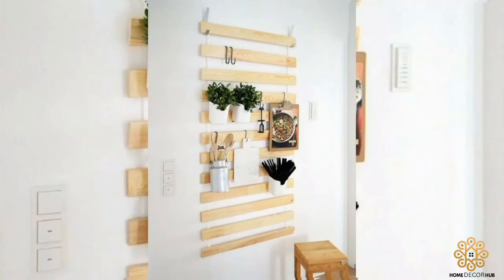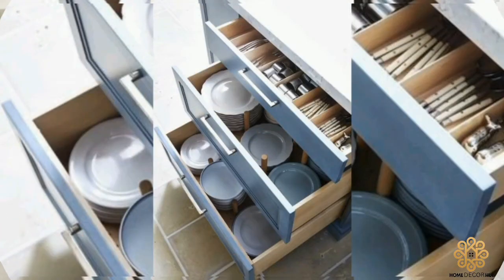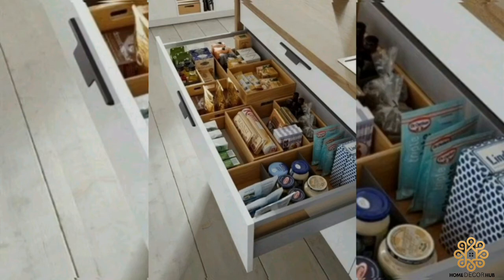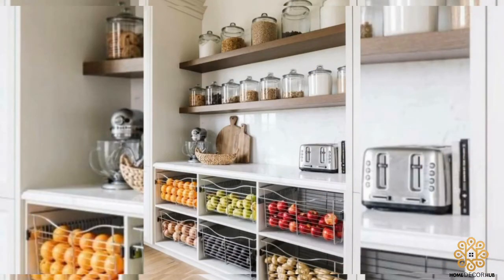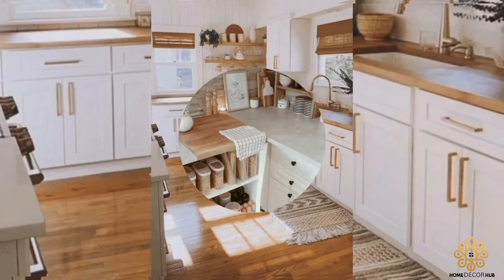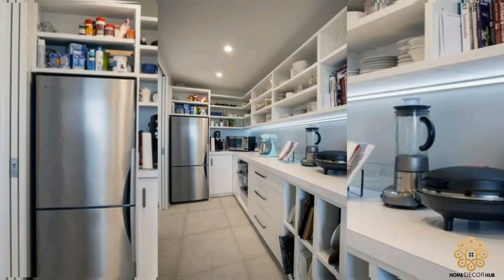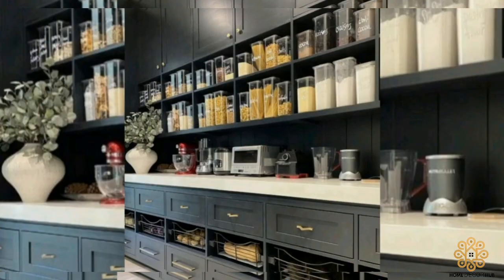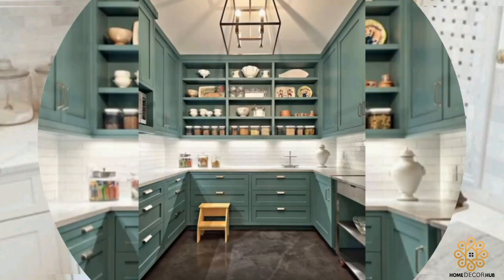Kitchen Organization Ideas | Space Saving Kitchen Ideas | Creative Kitchen Cabinet Design